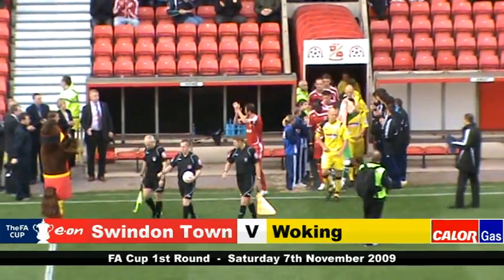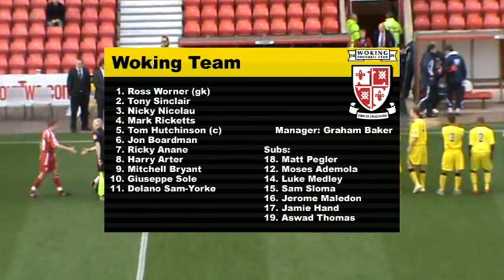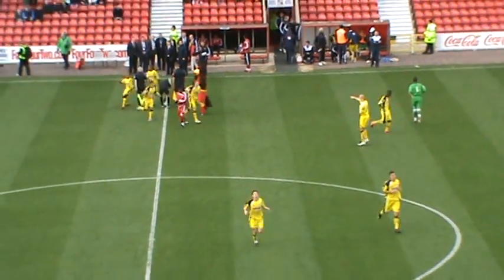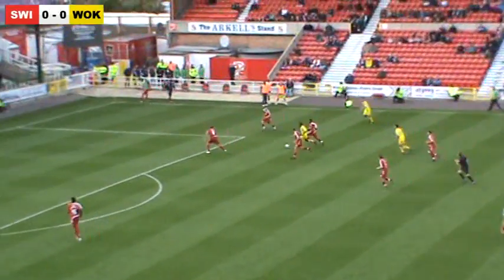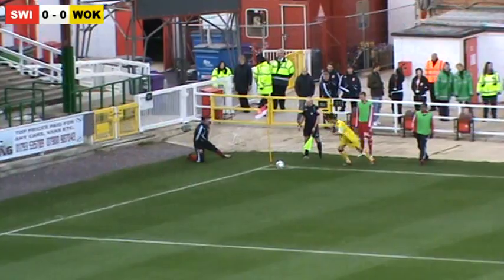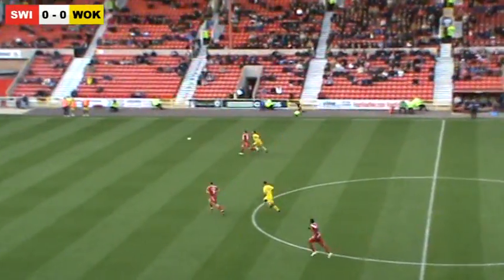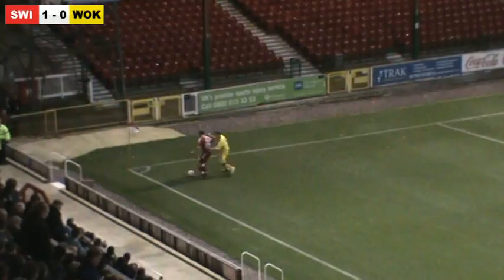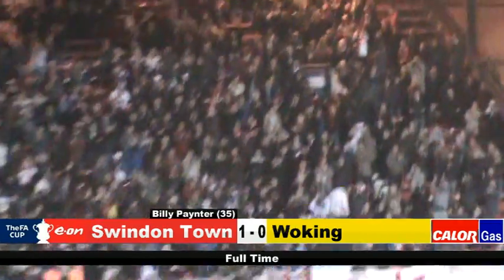(07/11/09) Swindon Town 1-0 Woking (Match Highlights)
The Cards go out of the F.A. Cup at the County Ground with Billy Paynter scoring the only goal of the game in the 36th minute.